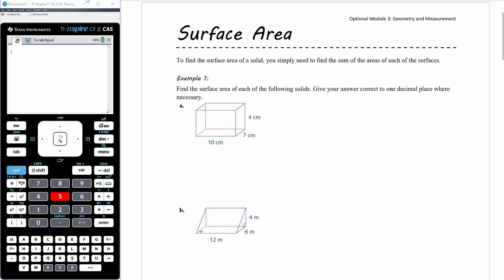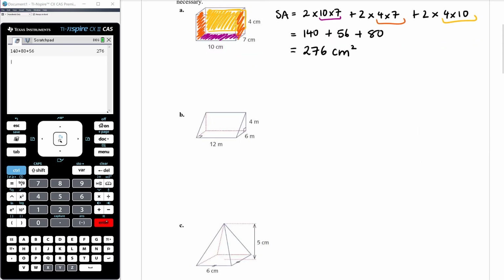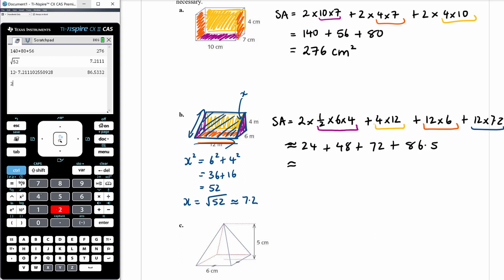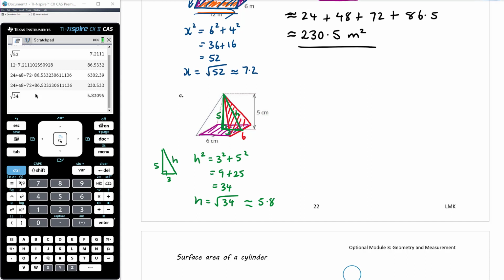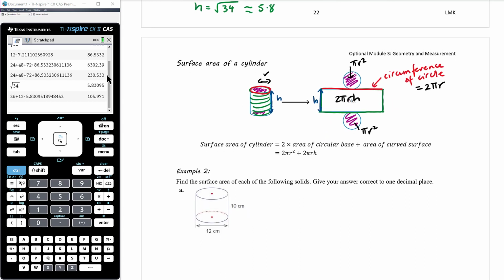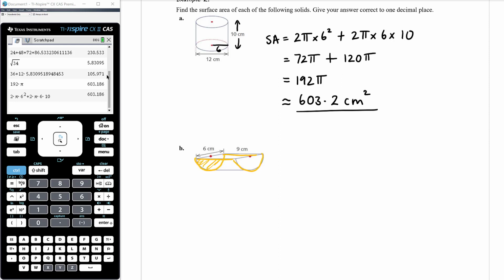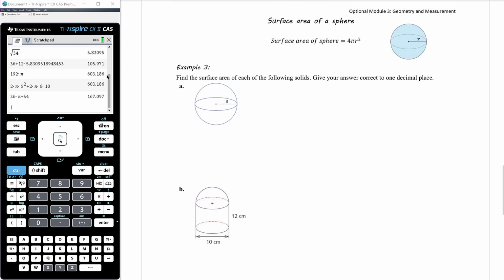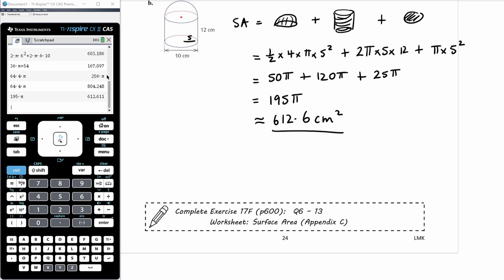Surface area | Unit 3 and 4 VCE Further Maths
This video reviews surface area, including calculating the surface area of:
🔸 prisms and cylinders
🔸 pyramids (but not cones, this is not listed on the Study Design)
🔸 spheres